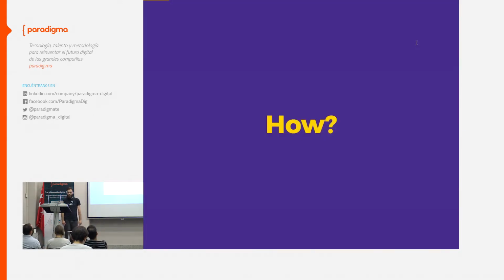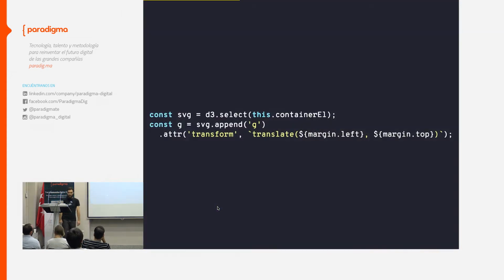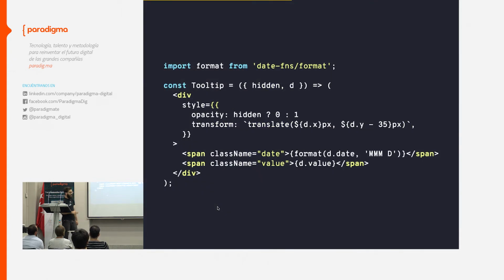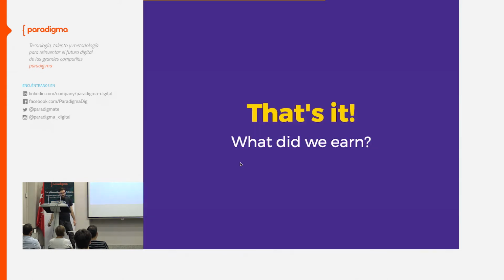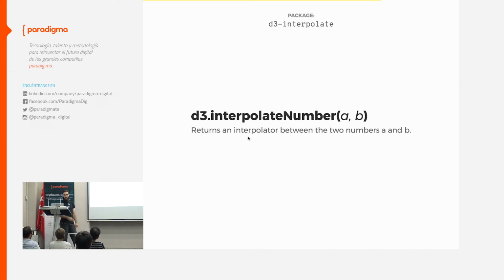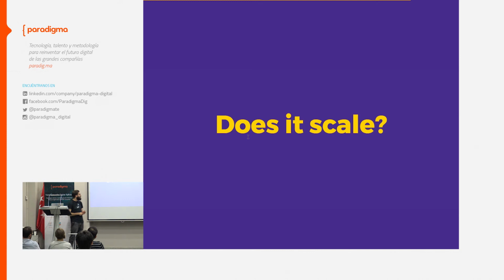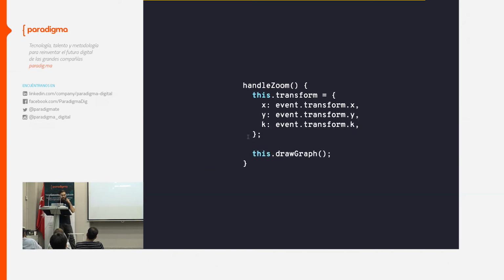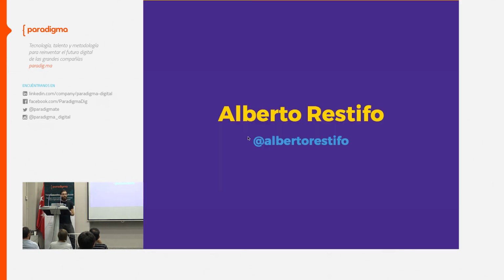[Meetup] - Charts in React, The Right Way